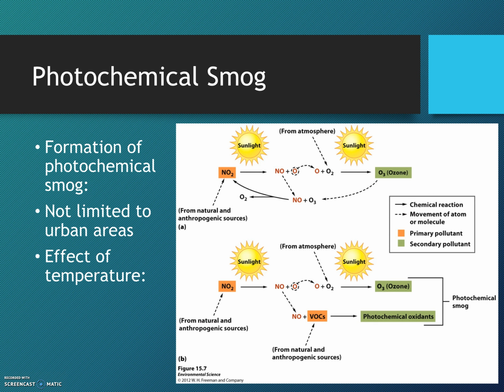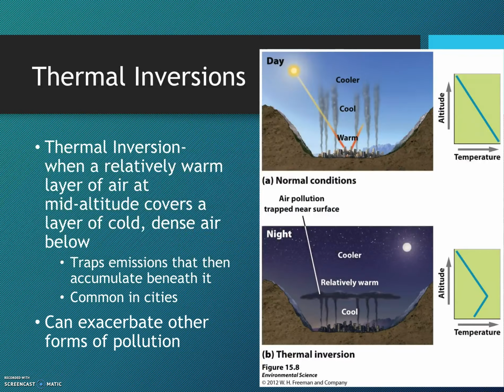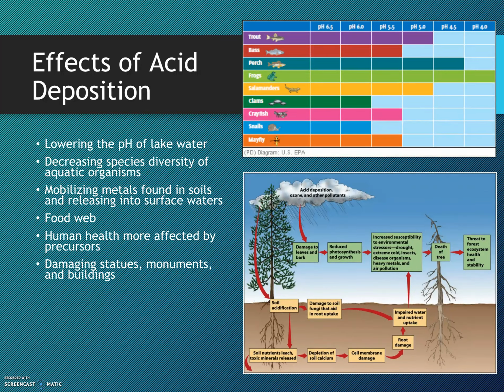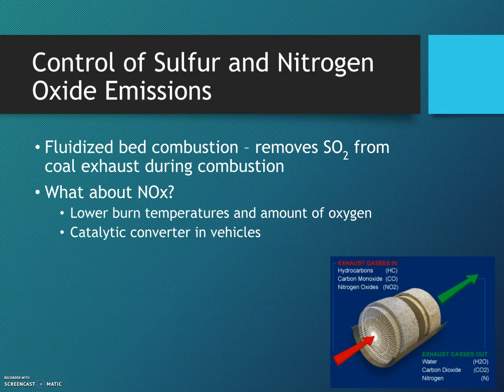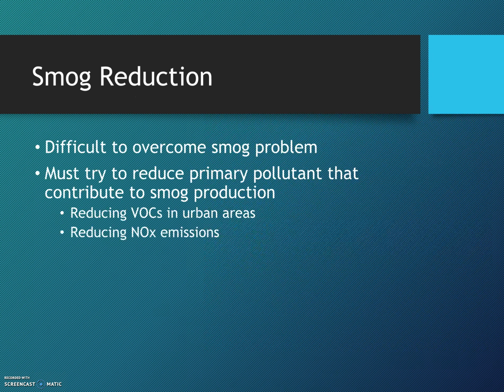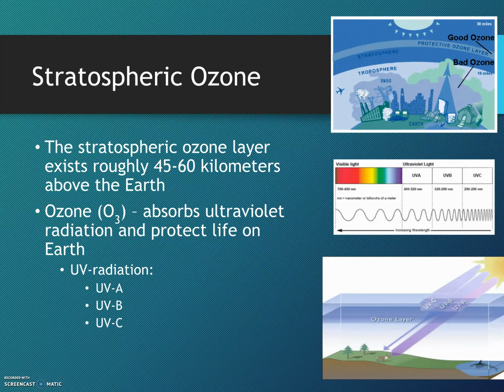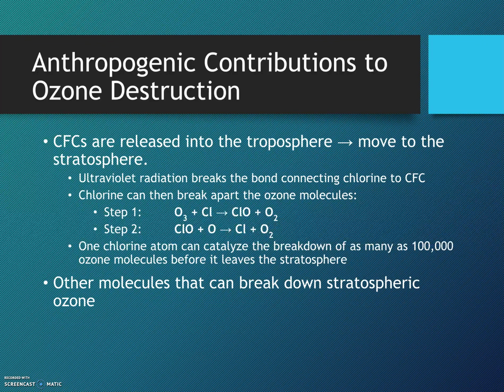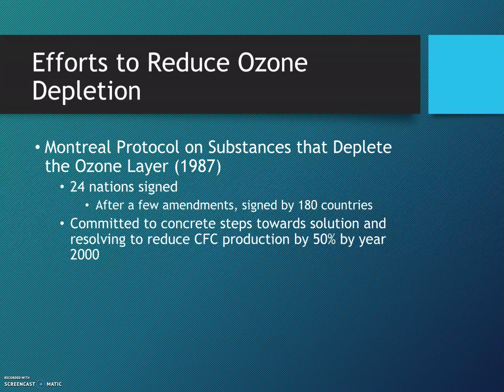chapter 15 part 2